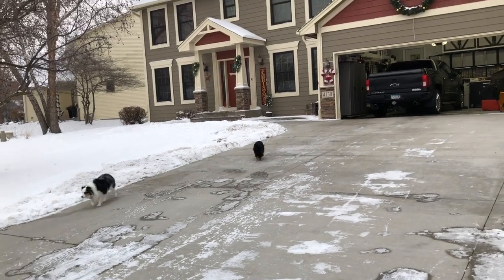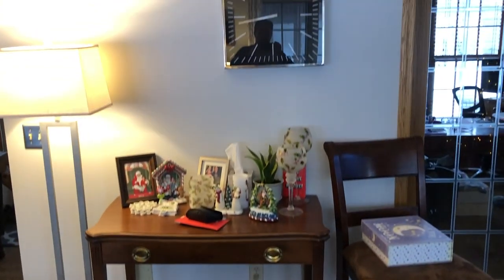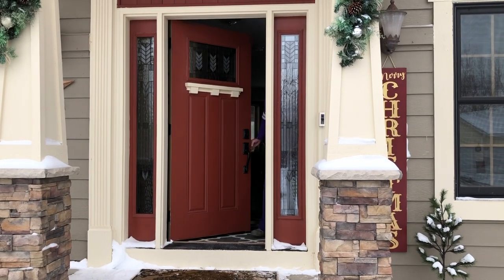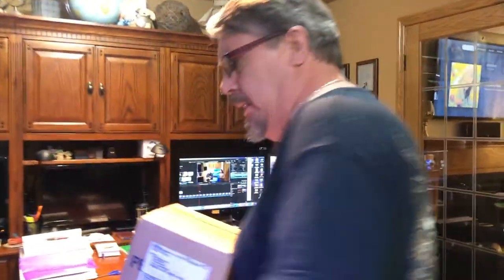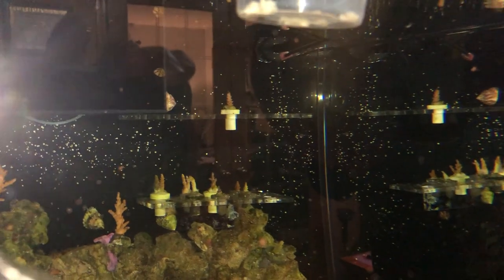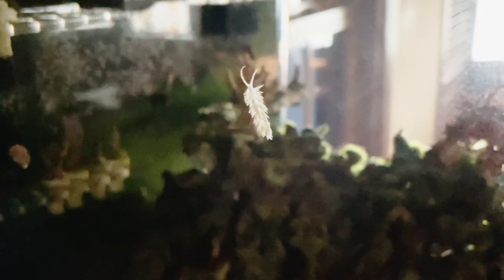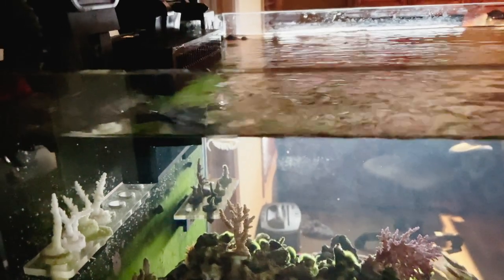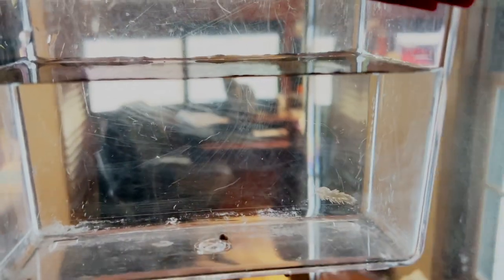Revenge of the Nudibranchs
S4E128 We picked up some Berghia Nudibranchs from Salty Underground online. They have quickly taken care of the Aiptasia problem. We'll share our journey as the Nudi's take revenge on the Aiptasia.